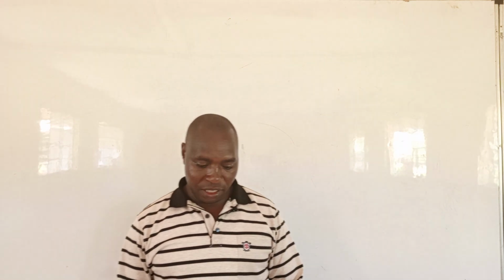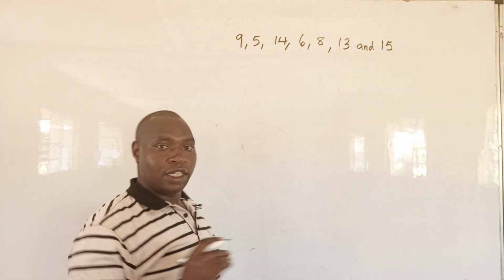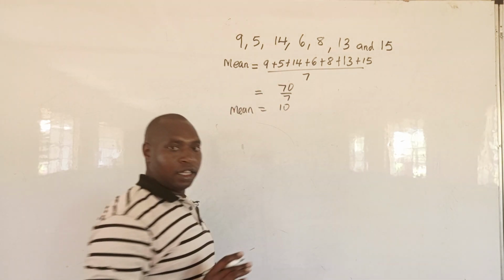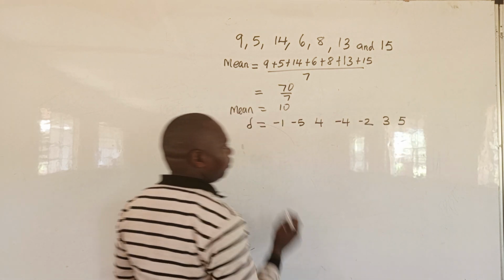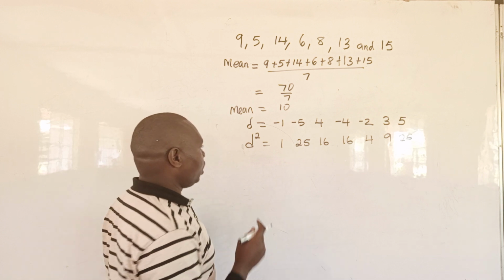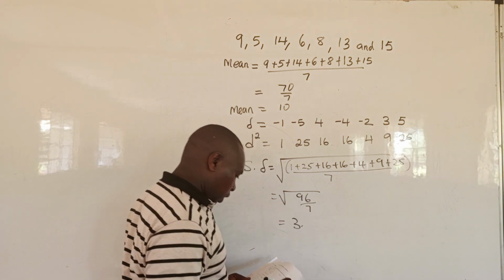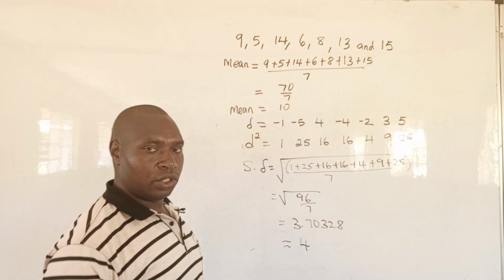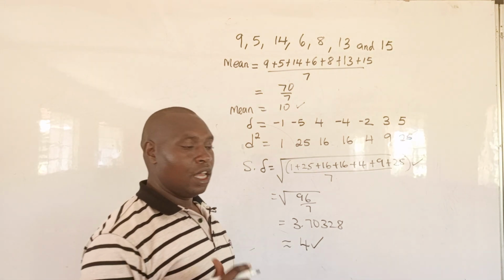Standard Deviation by Educator Kim